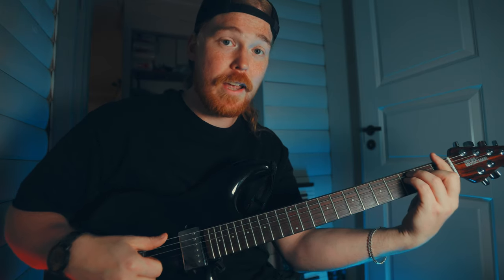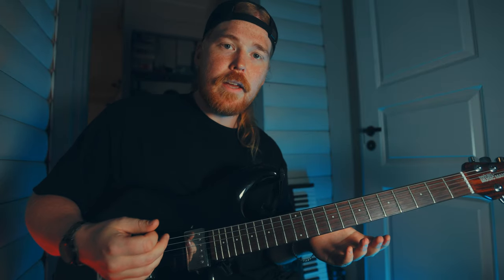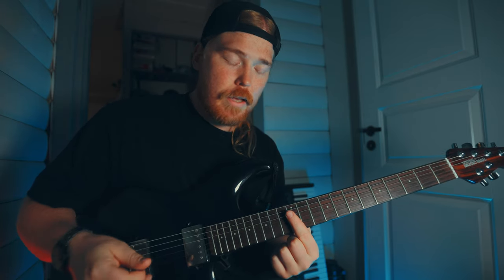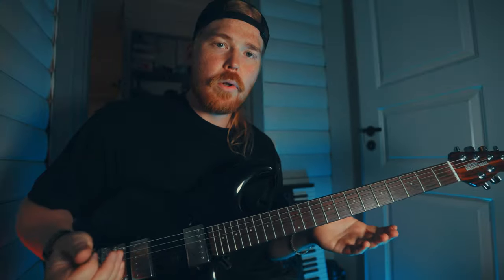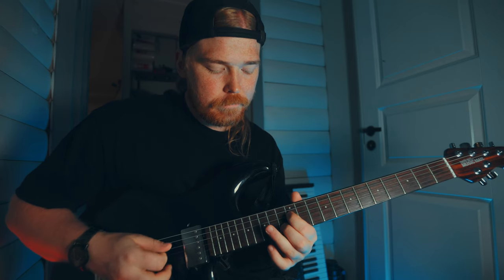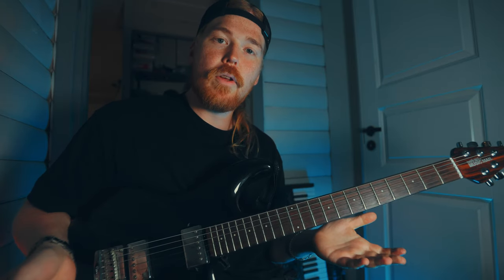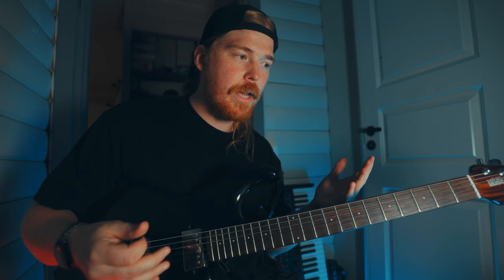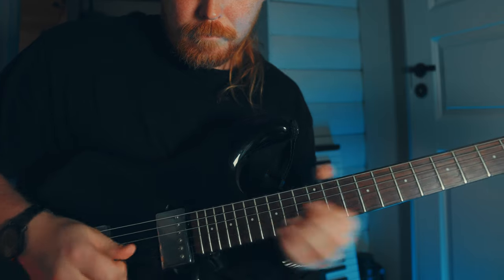Is This The Best Guitar Solo Of 1987?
Gear:

🎸Guitar | Music Man Luke 3 |

Take care!